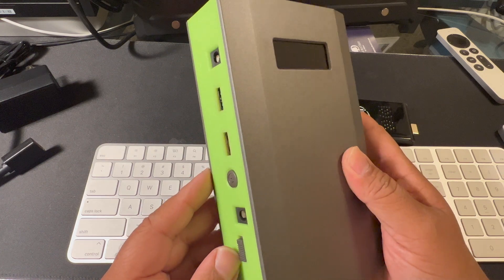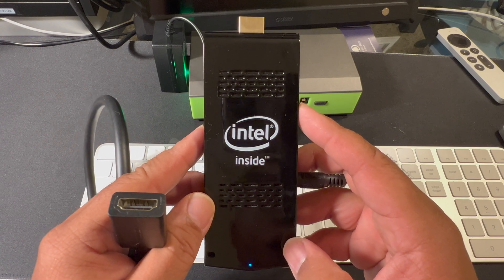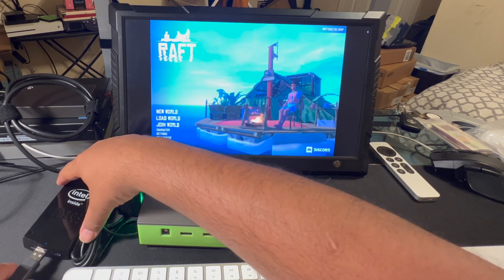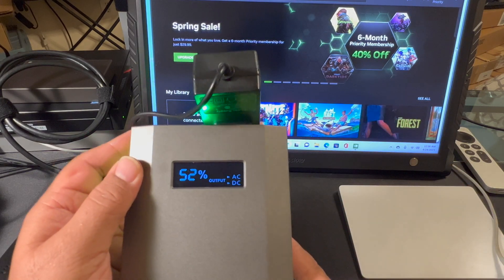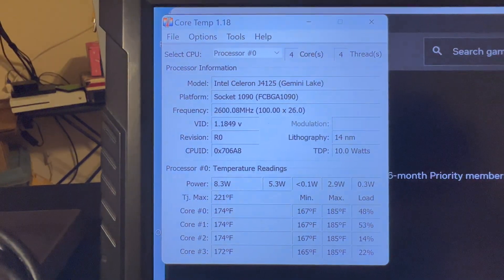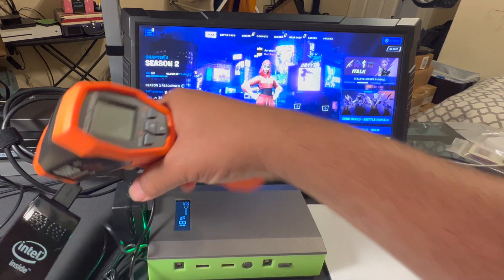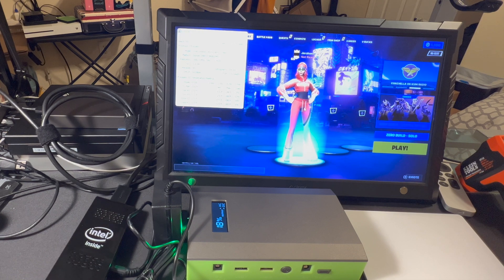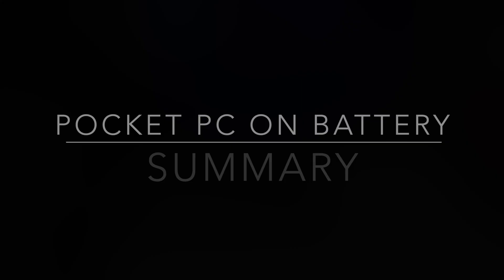Run the Windows 11 Pro Pocket PC Stick off Battery Power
As a step further in my proof of concept to come up with a solution that will allow me to use a MacBook Pro M1 or M2 and  use a Windows 11 Pro Pocket PC Stick Intel for tasks that require native Windows, you will see me drive the Pocket PC off battery power for ~4 hrs of gaming. The Pocket PC stick has a 30W power requirement (12V 2.5A), which while low as far as PCs and laptops goes, far exceeds what a standard battery pack can produce (5W to 10W). Even battery packs that produce 30W of power distribute that across two or more USB ports but cannot deliver that power across a single port without overloading.

Also, standard battery packs do not have an AC outlet which is what the power supple for the Pocket PC uses. Well, the battery pack reviewed in a recent video has both an AC outlet and delivers up to 85W of power. The specs say it can deliver 3.8 hrs of use at 20W power. It turns out the battery pack does much better than that as you will see.

If. you are looking at getting a Pocket PC stick and are interested in how to power it in a mobile setting, this video is for you.

Link to the battery: